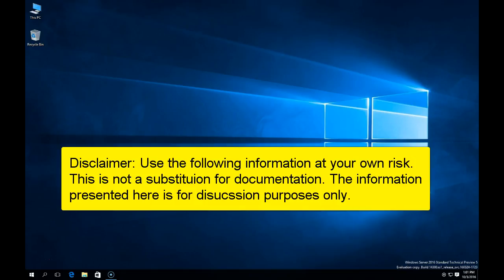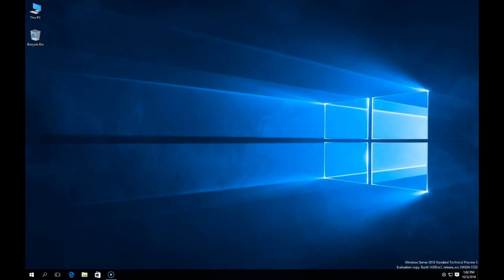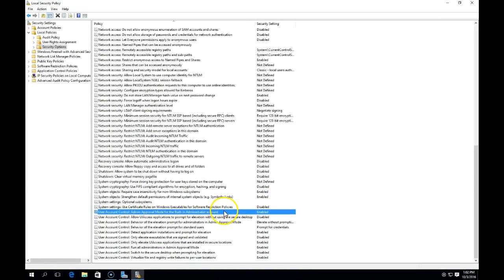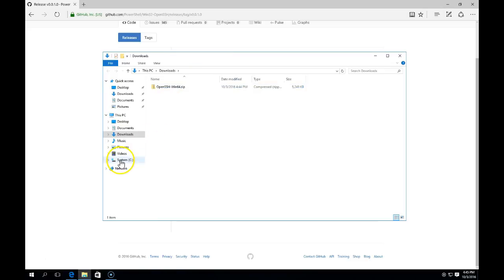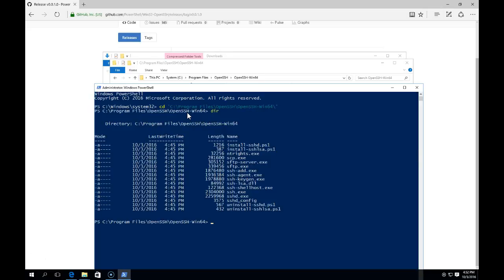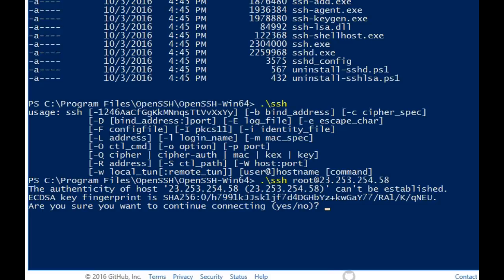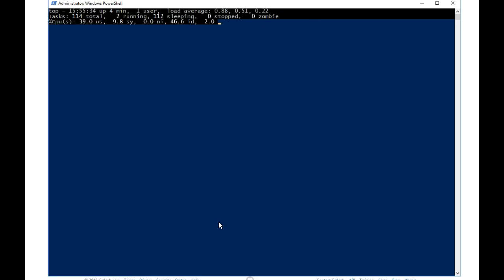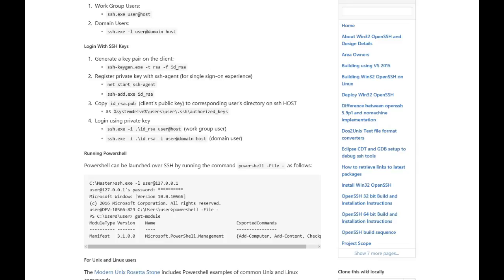OpenSSH on Windows 2016 Technical Preview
In this video I show to run OpenSSH on Windows 2016.  With this tool you can login to linux servers to run commands.

First I had to disable the Windows setting that was preventing the local administrator account the ability to access the Internet through Local Security Policy.

NOTE: Use this information at YOUR OWN RISK.  This is pre-release code running on unsupported software.  It is not recommended you run this on a production system.

Special Thanks to Ben Oostdam for his video on how to enable the local admin account accessing the Internet.

Windows Server 2016 - How to enable the Local Admin Internet Access